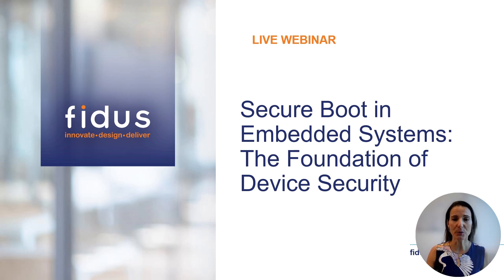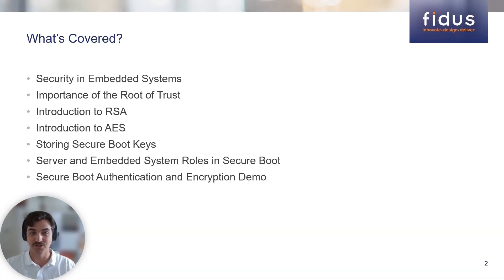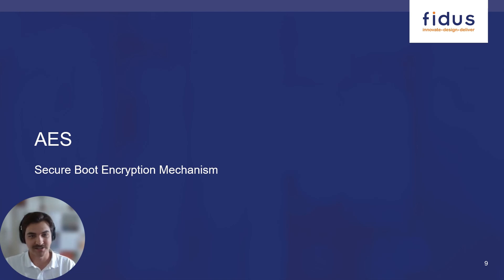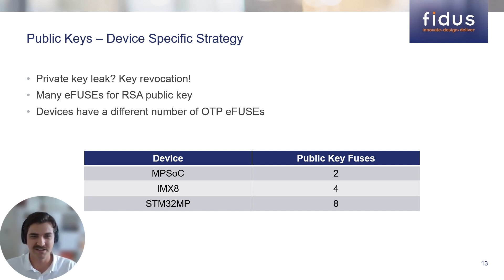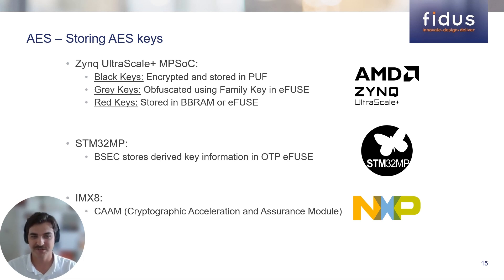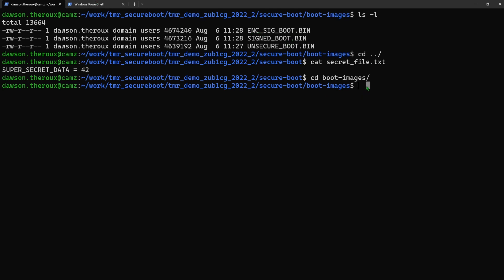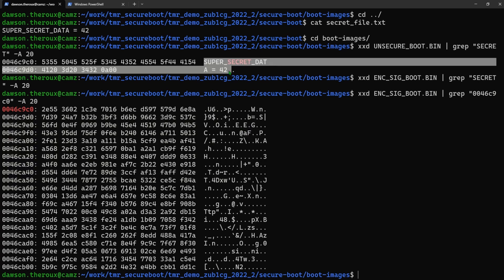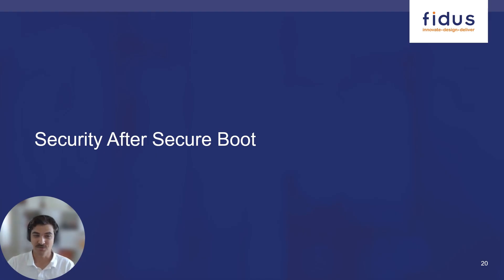Secure Boot in Embedded Systems: The Foundation of Device Security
In this comprehensive webinar, we delve into the critical role of Secure Boot in safeguarding embedded systems. Learn from Fidus Systems' leading experts as they explore the intricacies of Secure Boot technology, how it serves as a cornerstone for device security, and the best practices for implementing it effectively in your designs. This session is packed with actionable insights, including a deep dive into cryptographic principles, real-world implementation challenges, and strategies to overcome them.

Whether you're a VP of Engineering, Product Development, or a CTO seeking to enhance your organization's security posture, this webinar provides the knowledge you need to secure your embedded systems from the ground up.

Key Takeaways:
• Understanding the Secure Boot process
• Best practices for Secure Boot implementation
• Addressing common challenges in embedded system security